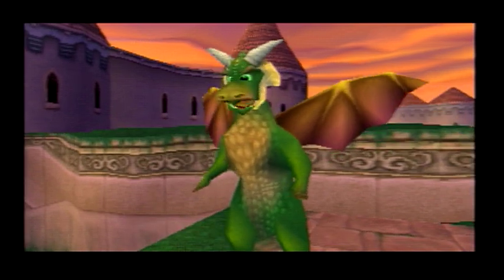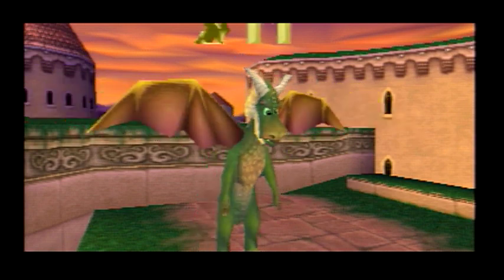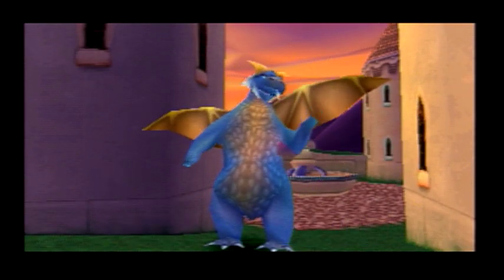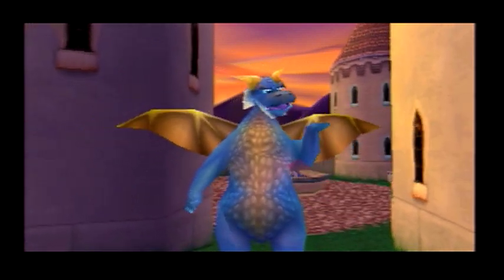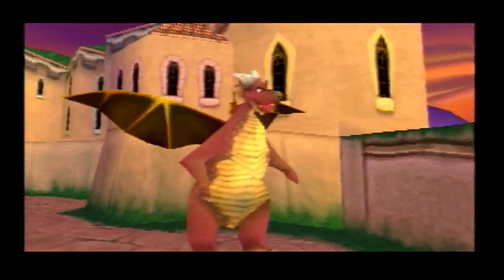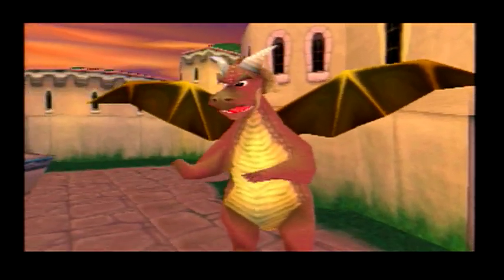Spyro the Dragon - Town Square *Walkthrough* [PS1]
Spyro the Dragon is a platform game developed by Insomniac Games and published by Sony Computer Entertainment. The game was released for the PlayStation in September 1998. The first game in the Spyro series, it stars the title character, a young purple dragon named Spyro, and his dragonfly friend, Sparx, who venture through the dragon kingdom to rescue the other dragons from a spell placed by Gnasty Gnorc.